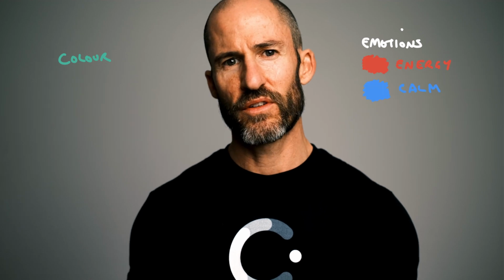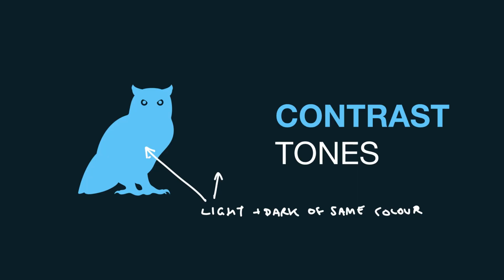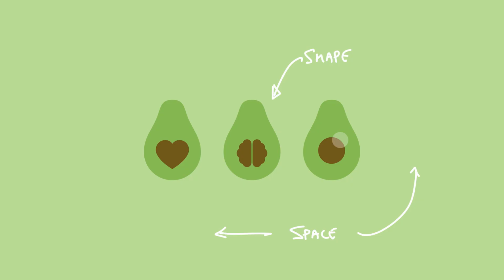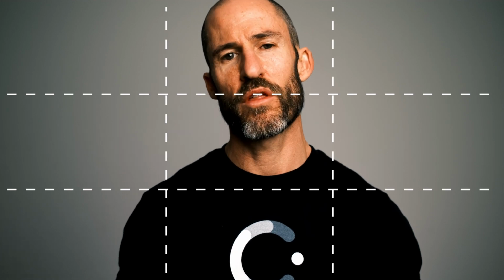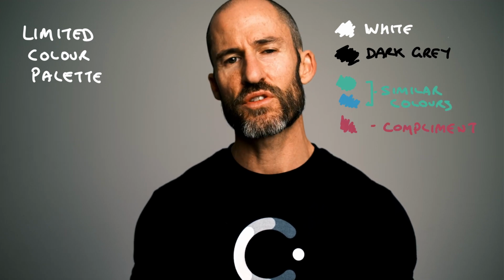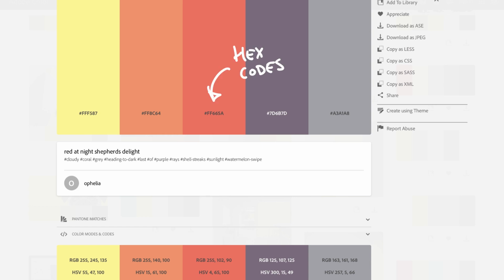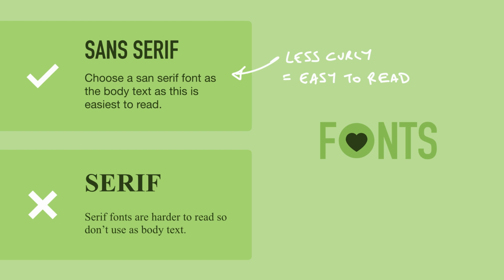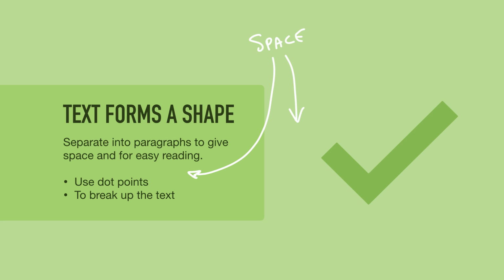Locking In The Look Of Your Online Course